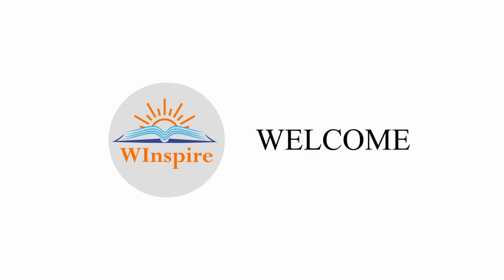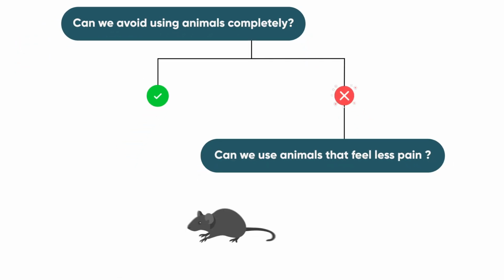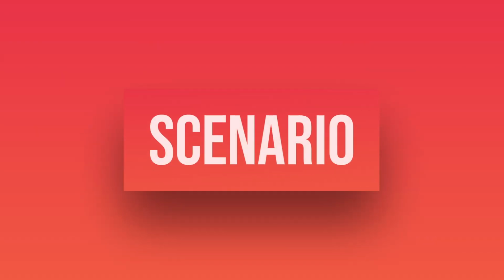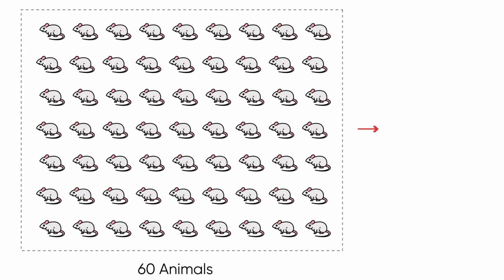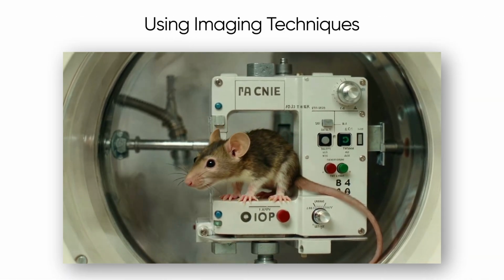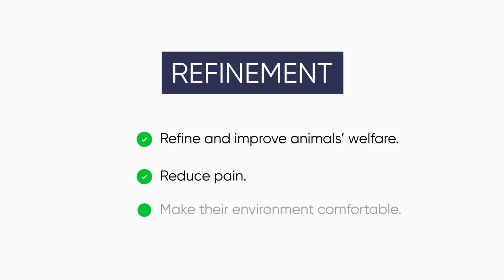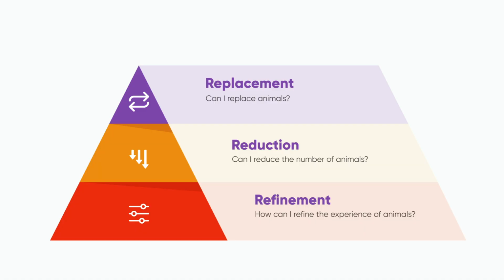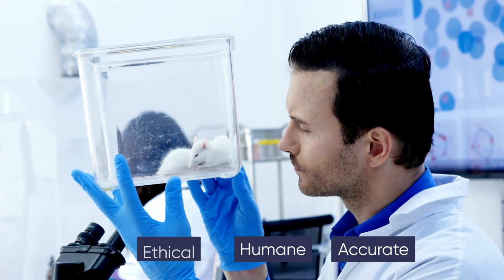3Rs | Replacement | Reduction | Refinement | Animal Ethics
What are the 3Rs in animal research and why are they important?

In this video, we explain the principles of Replacement, Reduction, and Refinement — the global foundation of ethical and humane animal research. Learn how researchers, veterinarians, animal ethics committees, and laboratory animal professionals work together to improve animal welfare while advancing science.

🔬 Topics covered:
What are the 3Rs?
- Replacement alternatives to animal use
- Reducing the number of animals in research
- Refining procedures to minimize pain and distress
- Importance of animal ethics and welfare in science

This video is useful for:
- Students
- Researchers
- Animal technicians
- Veterinarians
- Ethics committee members
Anyone interested in animal welfare and science

See you again in the next video, until then watch winspire and keep inspiring.